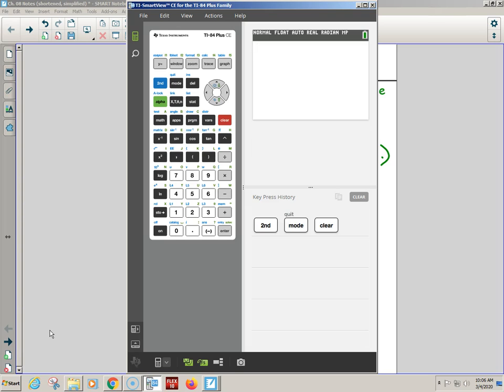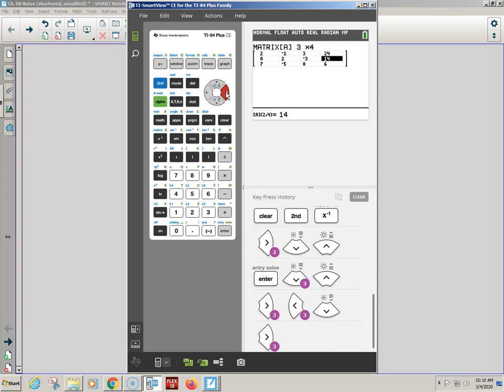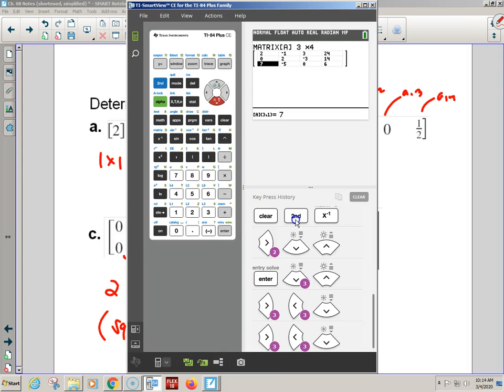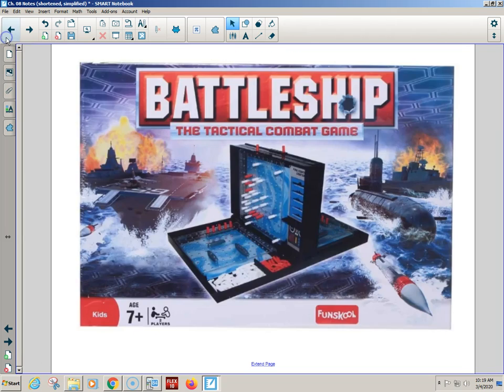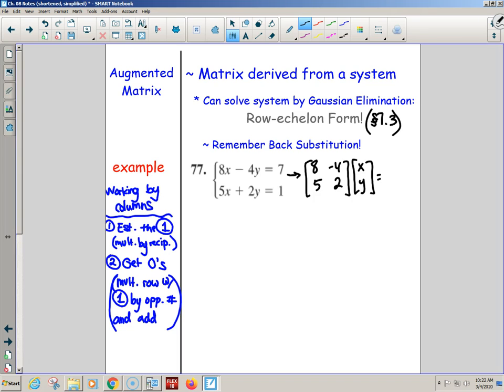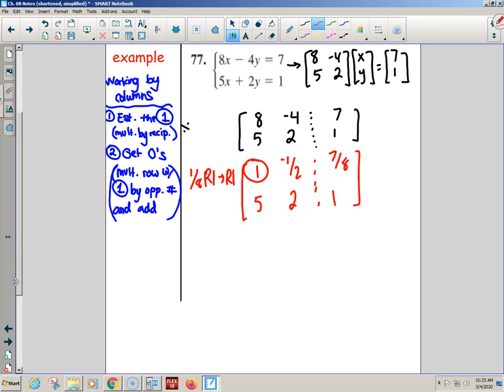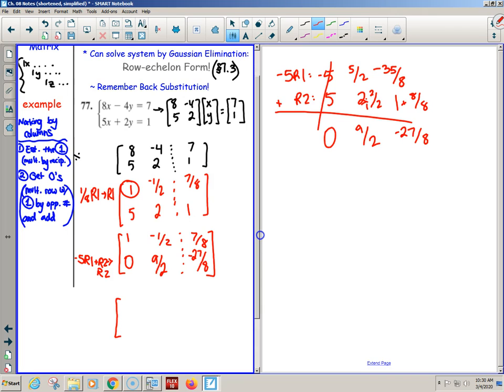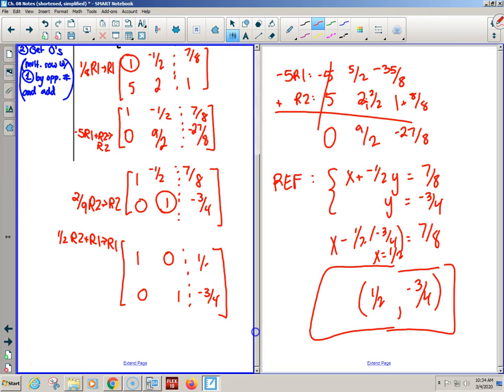Precalc 03 04 20